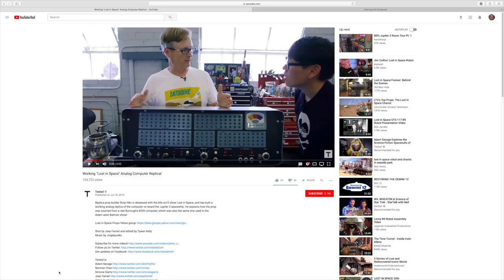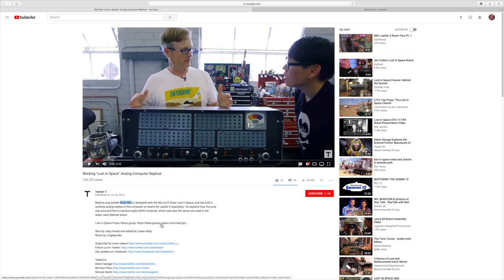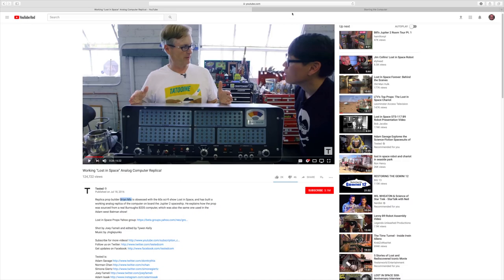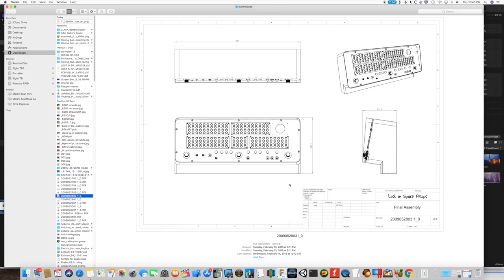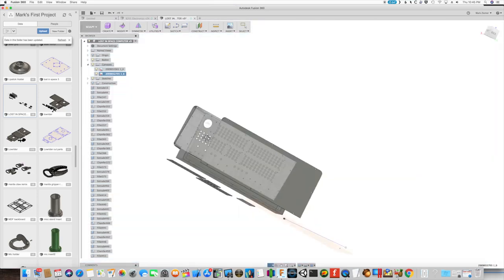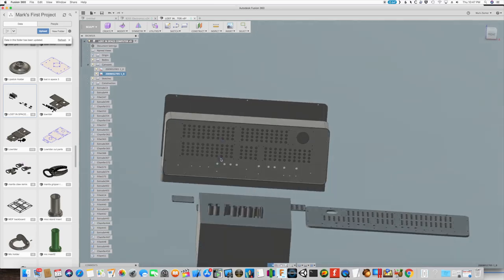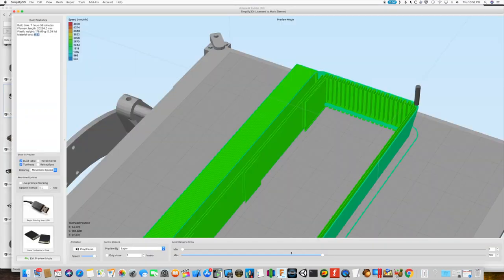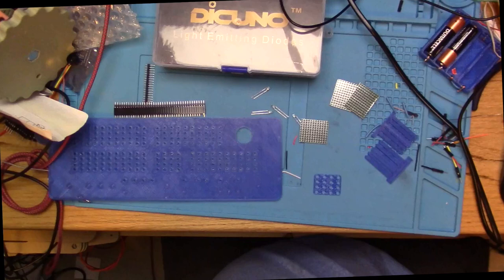Classic Sci fi Prop Build - Burroughs B205 Console - Part 1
Lets make a 3D printed scaled-down B205.  The computer prop that was used in so many classic sci-fi shows and movies. There's 6 of them just in the opening pan in mission control in the first episode of lost in space.

Here's the Tested video where I got the Idea.

"Starring the Computer" Interesting!

Yahoo group B205 is now gone.
Got file's you'd like to share from the B205?